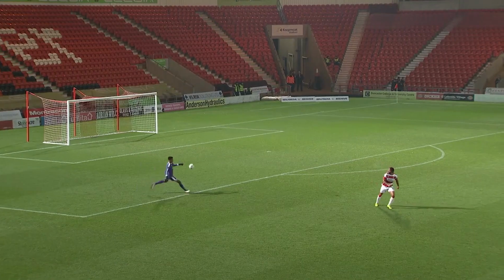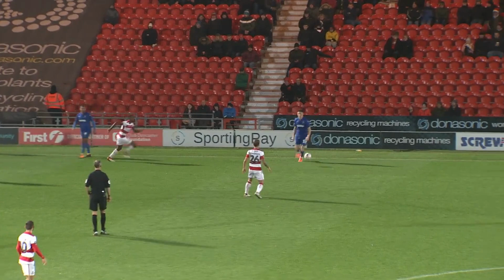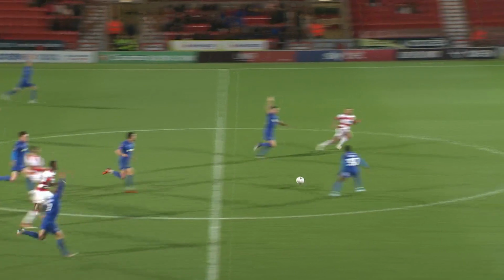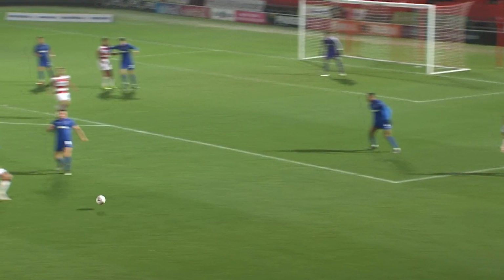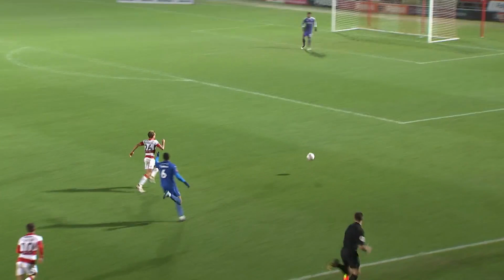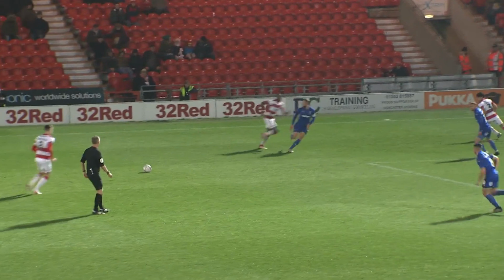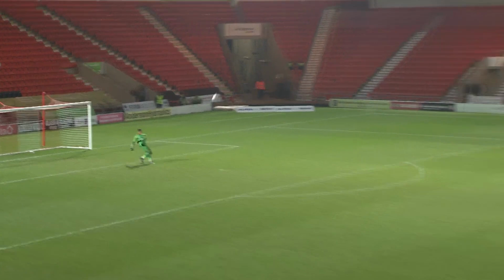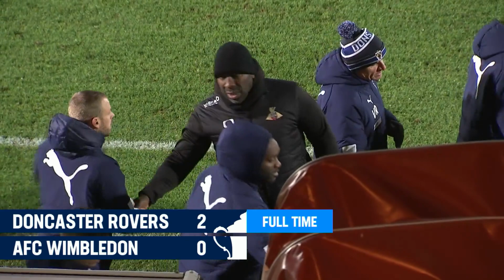Coppinger Performance Lifts Rovers! | Doncaster Rovers 2-0 AFC Wimbledon | Emirates FA Cup 19/20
James Coppinger scored and assisted one, to help Doncaster Rovers progress to the Emirates FA Cup second round.

Follow @EmiratesFACup on Twitter for in-game highlights and match updates!